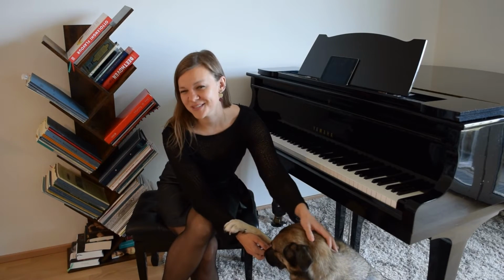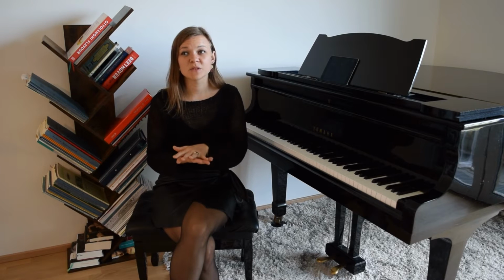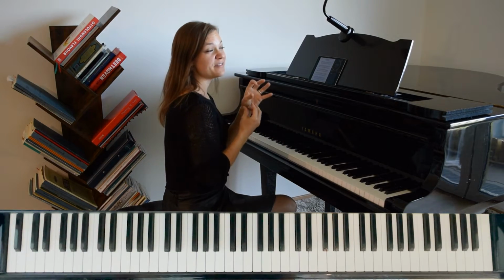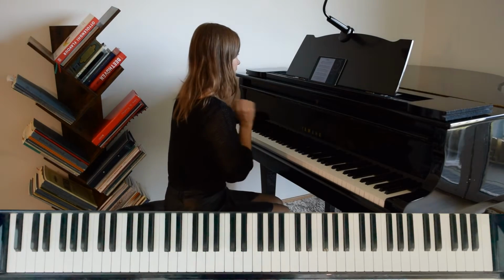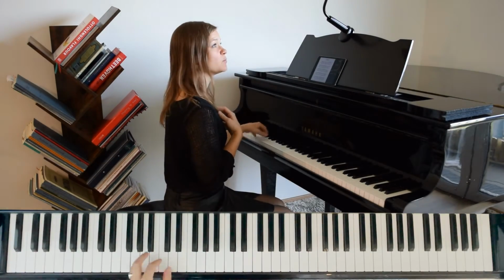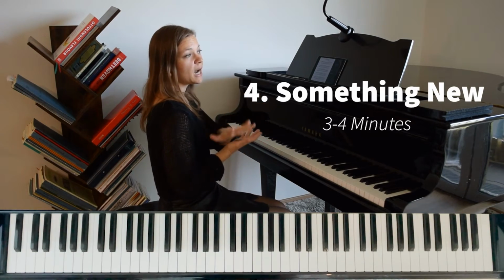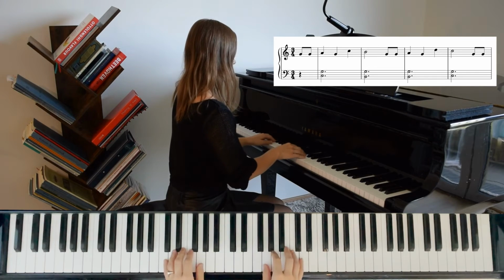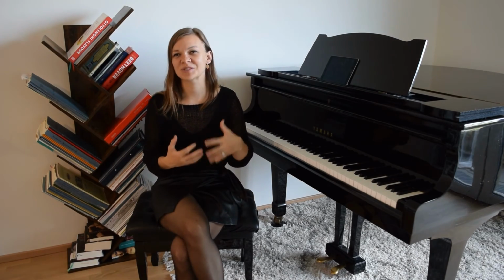15 Minute Piano Practice Routine - How to learn when you're short on time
I walk you through exactly what to practice if you're short on time and want to make progress at the piano in just 15 minutes

0:30 - The basic format
5:05 - The practice routine - Step 1
7:05 - Step 2
9:20 - Step 3
11:56 - Step 4
15:05 - Step 5
16:05 - What you learn from each step